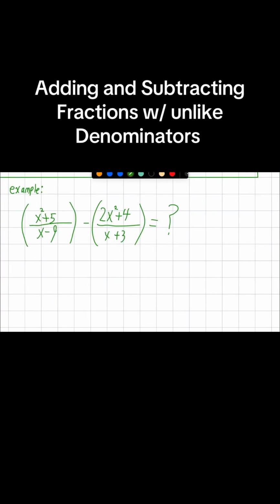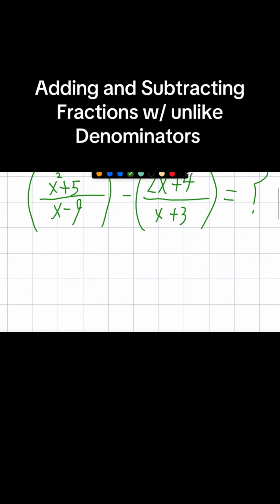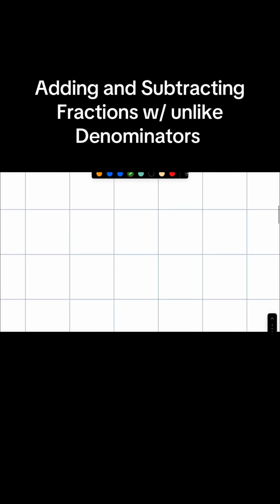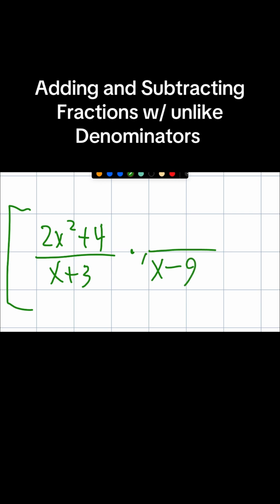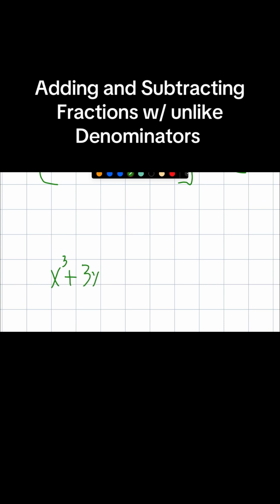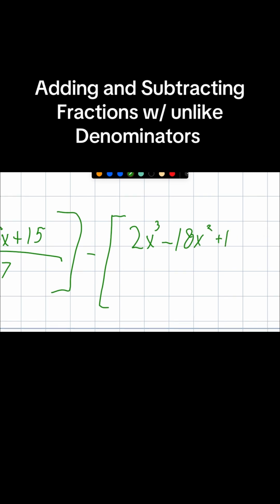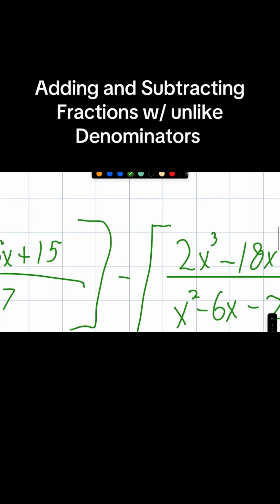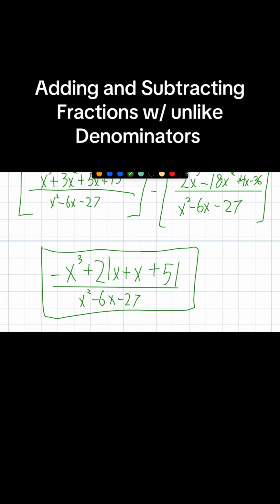Adding & Subtracting Fractions w/ Unlike Denominators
This video covers an algebraic method to add and subtract fractions with unlike denominators.